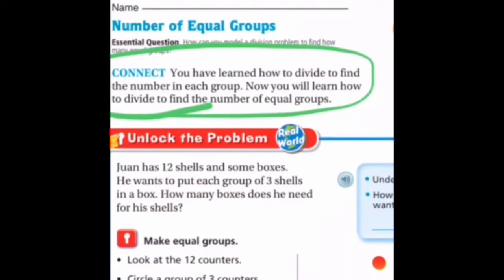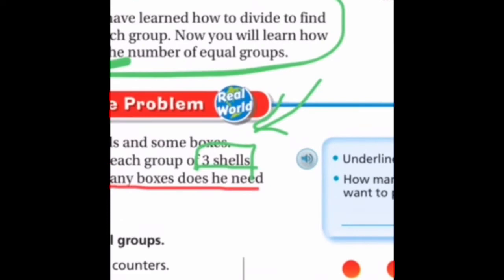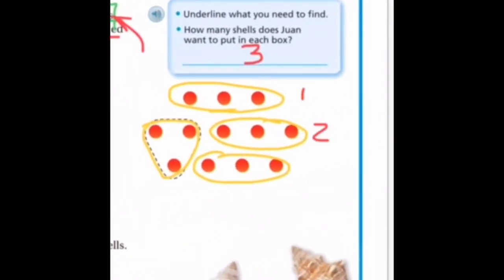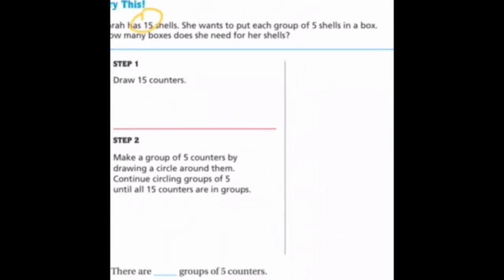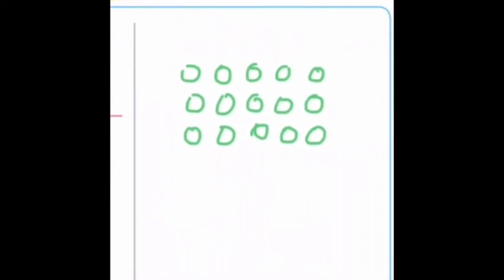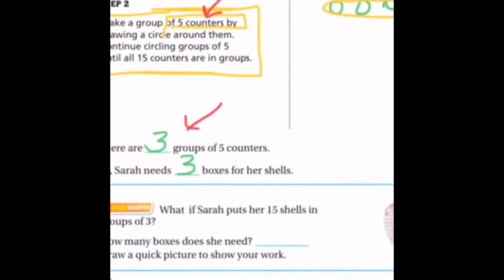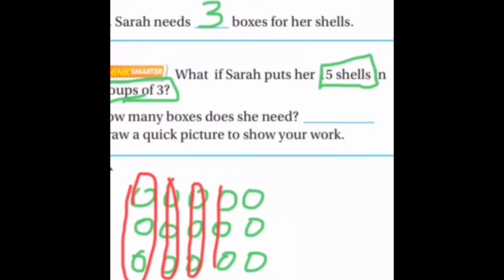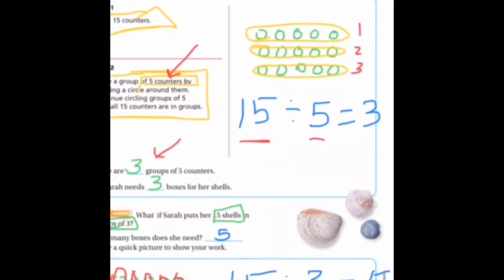Lesson 6.3 - Number of Equal Groups